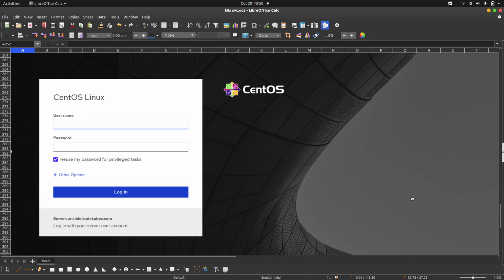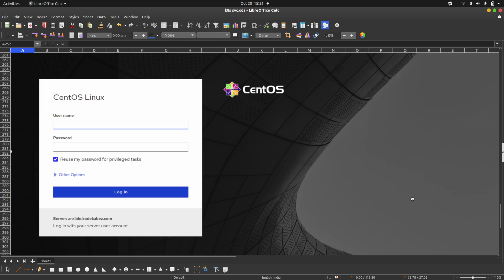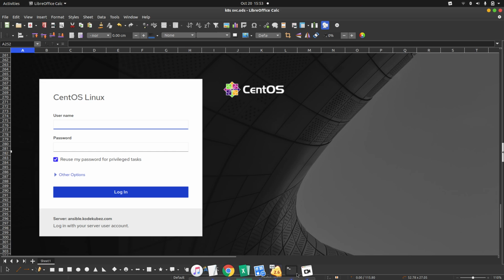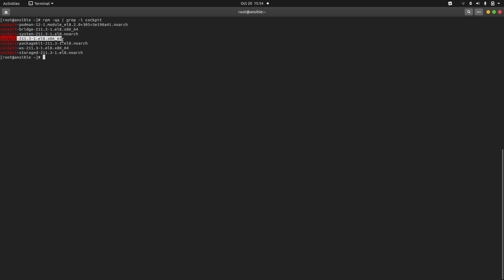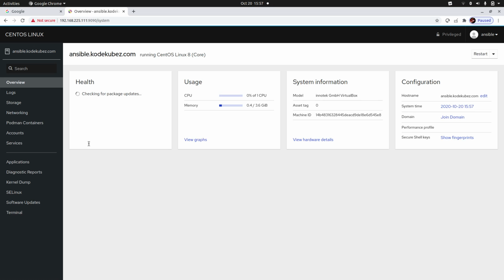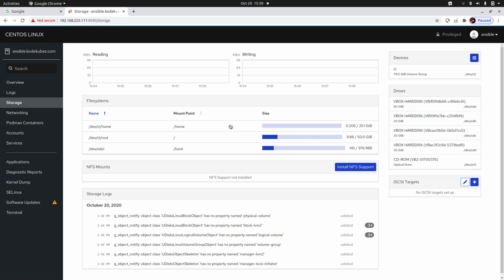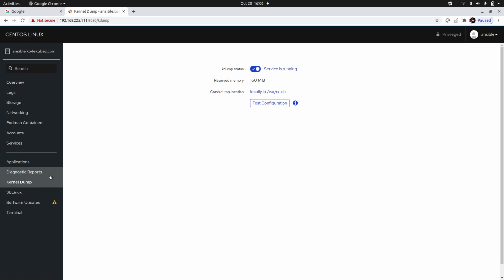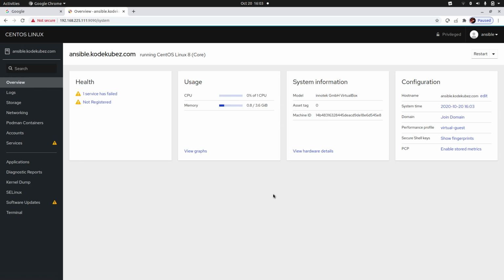A Short Journey Through RHEL 8 Cockpit, Practical Session Part 02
Redhat Enterprise Linux 8 is in the cards for all IT Infrastructure needs. The OS is quite stable and rich in features. At the same time, it is more user friendly and compatible with most of the trending automation plugins/software. It is not surprising that Redhat has designed the new OS in a way that is very user-friendly from a layman perspective.

The Cockpit is a web interface in which we can interact with the server using our Webbrowser. All the administrative transactions can be performed from this dashboard. The attractive graphical reporting dashboard gives an amazing experience. The capacity reports are easily understandable so that it doesn't require a covering letter. It is a boon for an administrator as he doesn't have to convince multiple non-technical people in case of any management actions to be taken. The server can be patched even by an L1 resource. LVM, Storage Management, Service Management transactions can be performed from the Cockpit interface. The logs, diagnostic reports are a click away. After all, we don't need even a Putty to login to a server since that is too integrated into the web console. Indeed, the Cockpit is a revolutionary finding from Redhat.

The cockpit uses the port number '9090' in the server. A self-signed certificate makes it more secure.

Note: I am still able to recollect some third party software that enables us to control the server using the Web interface. But still, Redhat owned software has its own branding.